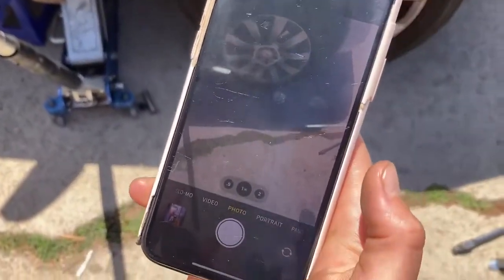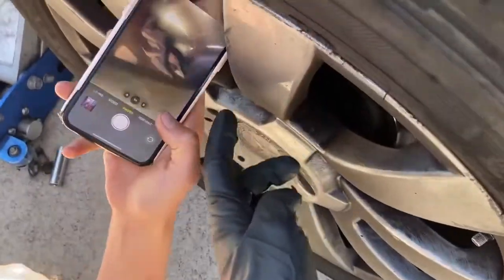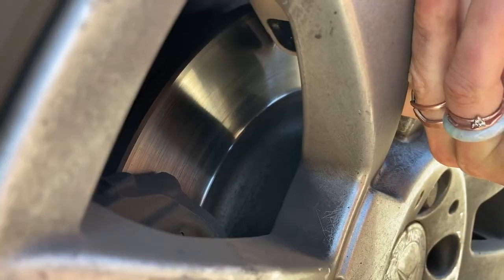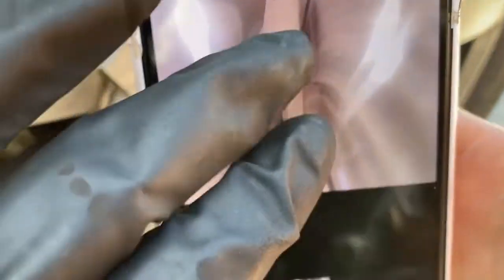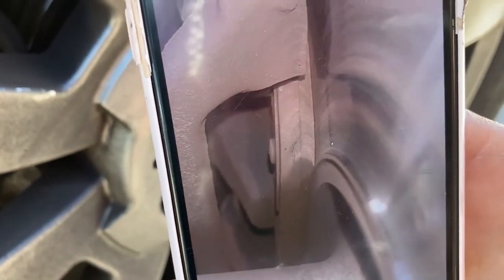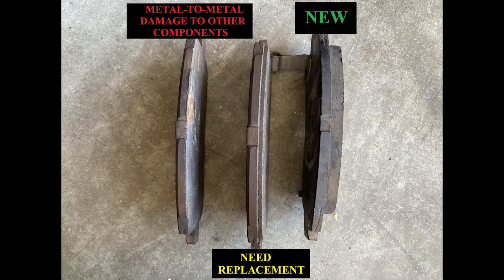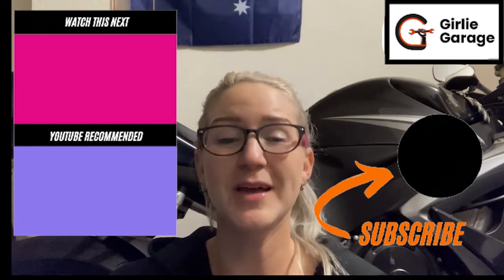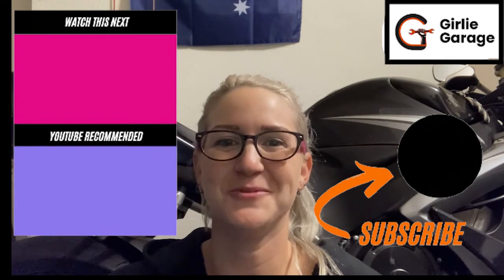How to Check The Thickness (Life Left) In Your Brake Pads WITHOUT Removing the Wheel - Girlie Garage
IF you are questioning how much life is actually left in the pads (how much friction material is left) this is a quick and easy way that you can check them yourself! This technique does not work for drum brakes and if you are experiencing any symptoms like noise or vibration, you should have your brakes checked by a professional.

▶ Helpful Videos! ▶

⧫ Chapters ⧫
0:00 Introduction
0:21 Grab Your Phone, Camera
0:58 Breakdown
1:06 Outro